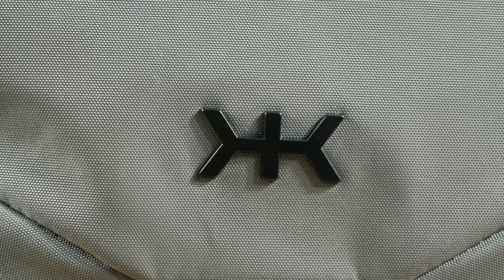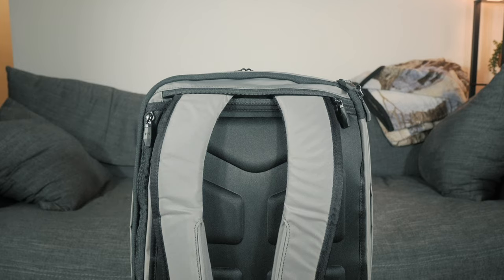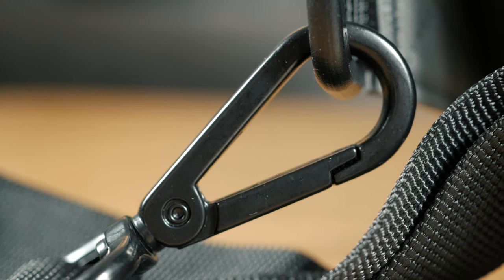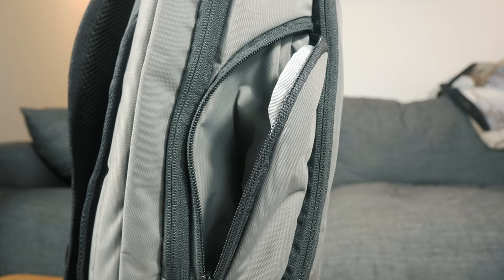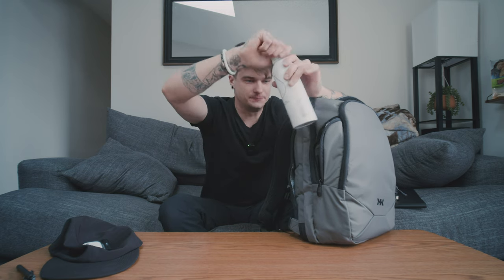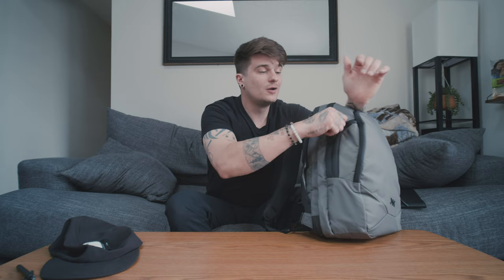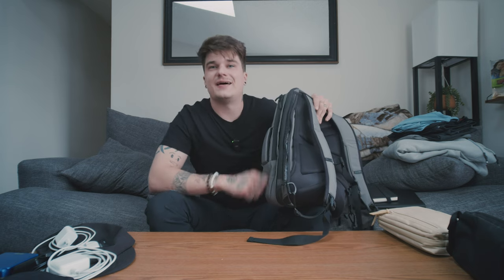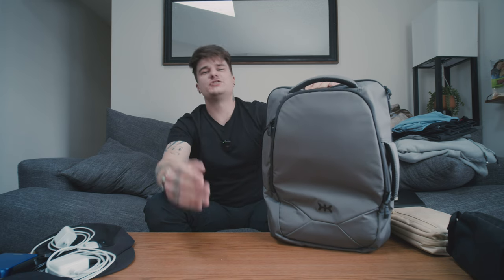Knack Series 2 Expandable Backpack Review!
If you’ve followed my channel at all you know I am a big fan of travel bags that are in the 25 to 32L range. This is the Series 2 by Knack, a 24L bag that expands out to 35L for extra room. This bag is solid for small trips or even longer trips if you’re careful on the weight. The plus side is no matter how you have it either way it is carry on approved. Overall this bag is great for anyone looking for that versatility that the Series 2 offers!

Westernrise.com/odie